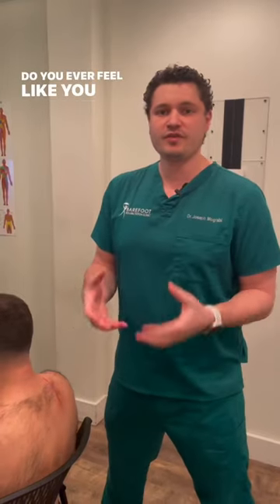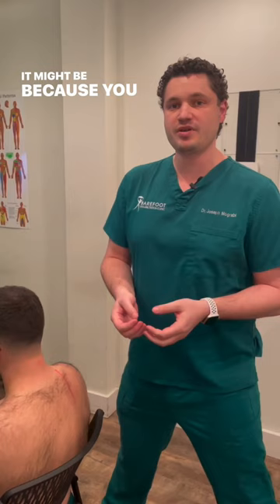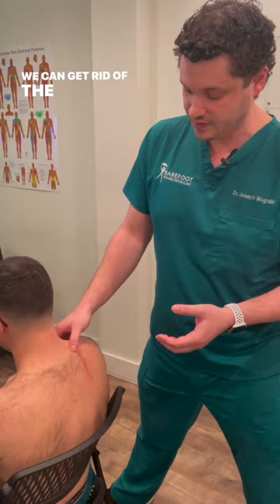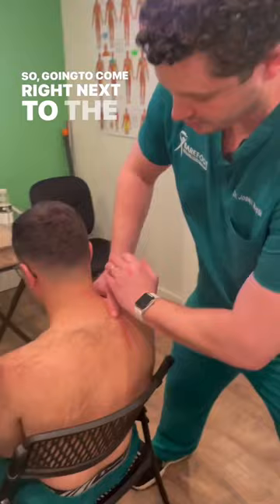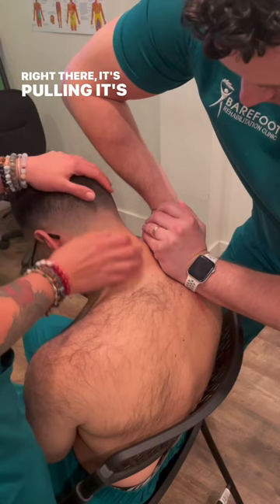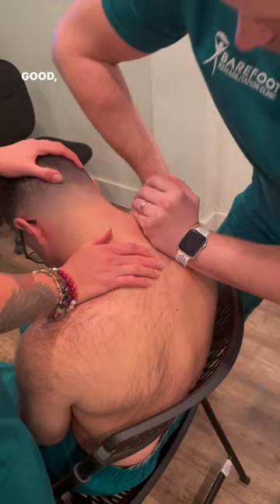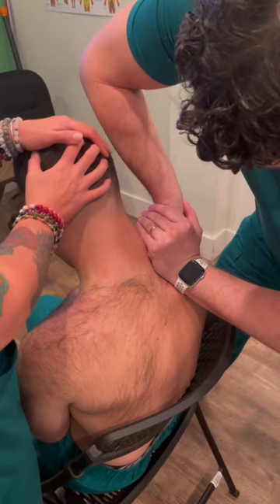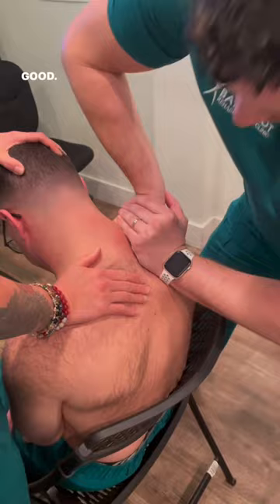Got a huge knot in your trap? You could have a spinal accessory nerve entrapment by ADHESION!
Got a huge knot in your trap that never goes away?

An extremely common nerve entrapment is the spinal accessory nerve where Dr Joe drew the line.

Adhesion entraps nerve by behaving like glue, preventing a nerve from flossing.

Stretch a nerve more than 15% and it loses blood flow.

And adhesions around nerves will not be released with:

❌ flossing
❌ stretching
❌ massages
❌ adjustments

That makes nerve entrapments a very evil thing.

@barefootrehab - where we see 200ish patients a week, we probably treat this nerve 2-3 times a week.

Getting the adhesion removed around it can often cause elevated shoulders to drop and people say “My shoulder finally feels like it let go!”

Dr Joe uses @adhesionreleasemethods to sink into the nerve, find which way it doesn’t bow, apply a tension force alongside it (encouraging it in the way it doesn’t want to go), as the assistant moves the patient’s head to prevent any superfluous activation of muscles.

✅ got upper trap knots over 6 months?
✅ seen at least 3 docs or therapists without relief?